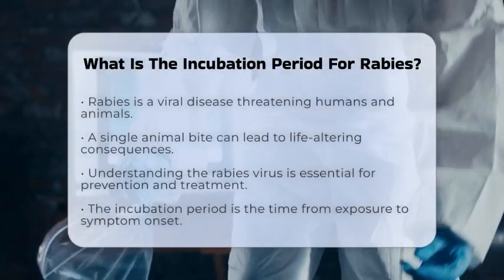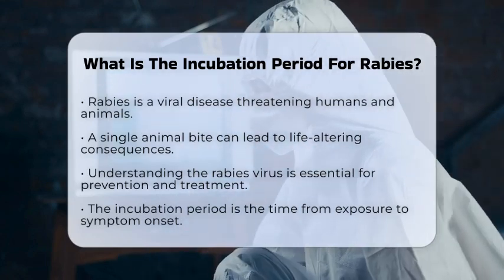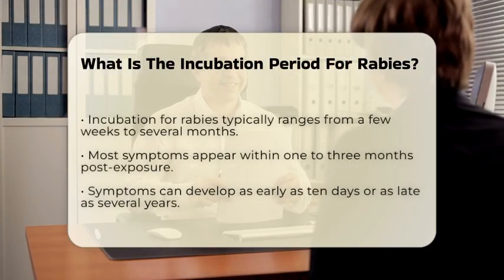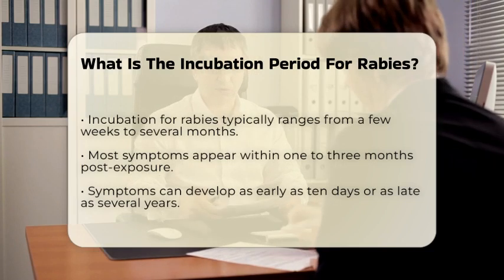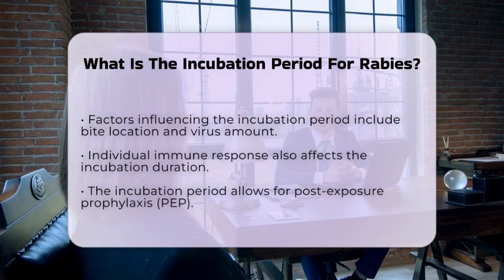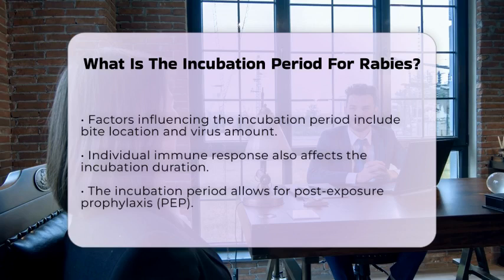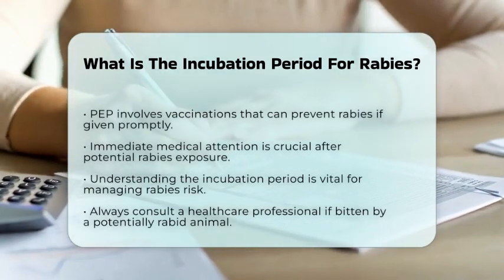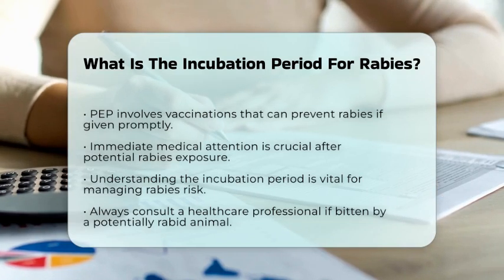What Is The Incubation Period For Rabies? - CountyOffice.org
What Is The Incubation Period For Rabies? Rabies is a viral disease that poses serious risks to both humans and animals. In this informative video, we will discuss the important aspects of rabies, particularly focusing on the incubation period. Understanding how long it takes for symptoms to appear after exposure can play a vital role in prevention and treatment. We will cover the typical range of the incubation period, factors that can influence this timeframe, and the significance of seeking medical attention immediately after potential exposure.

Additionally, we will explain post-exposure prophylaxis, a series of vaccinations that can prevent rabies if administered promptly. This information is essential for anyone who may come into contact with animals that could carry the virus. Knowing what steps to take after a bite can be life-saving.

Join us as we provide crucial information about rabies and how to manage the risks associated with this dangerous virus.